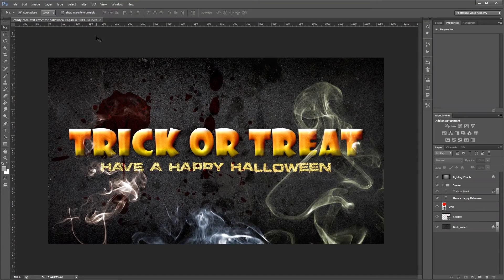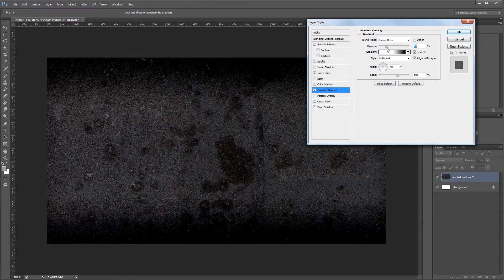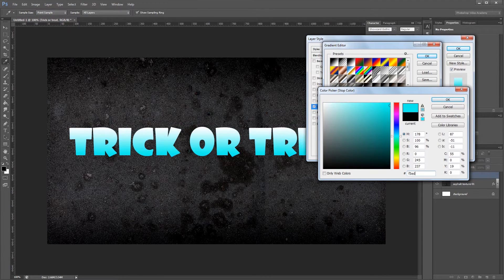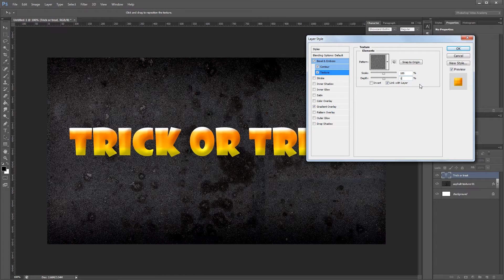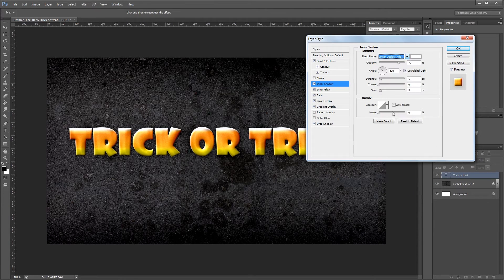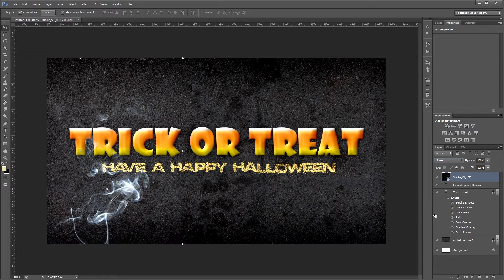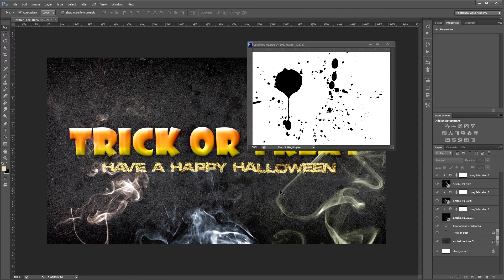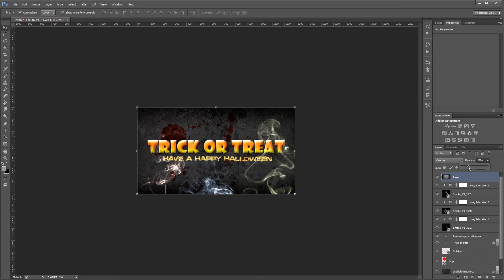How to Create a Candy Corn Text Effect for Halloween in Photoshop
You don't always need to know the advanced features in Photoshop to create some advanced looking designs. By creatively combining a bunch of basic techniques, you can make some eye-catching work.

This video will teach you how to create a candy corn text effect with colored smoke and blood splatters for Halloween, using layer styles, adjustment layers, and different blend modes.